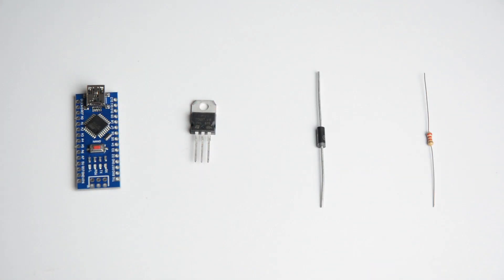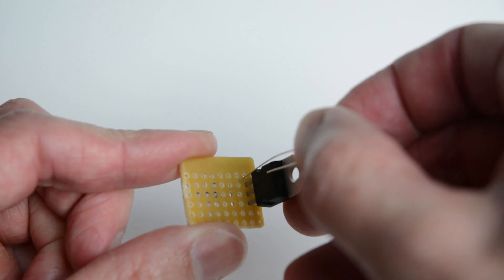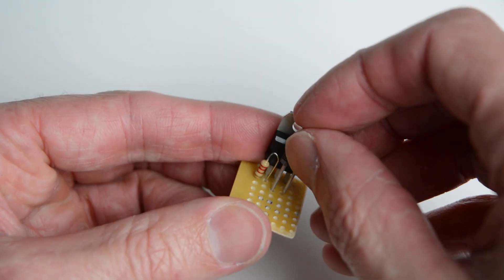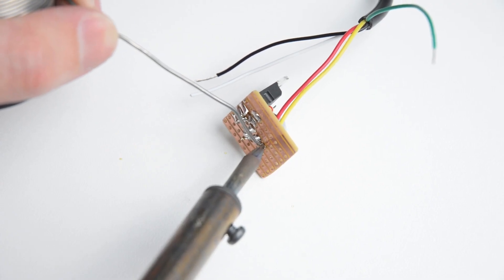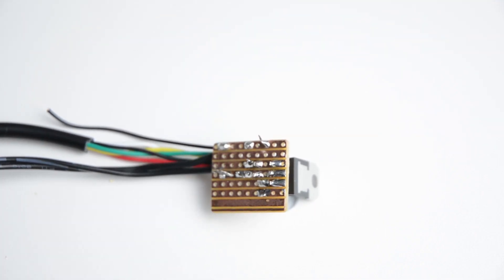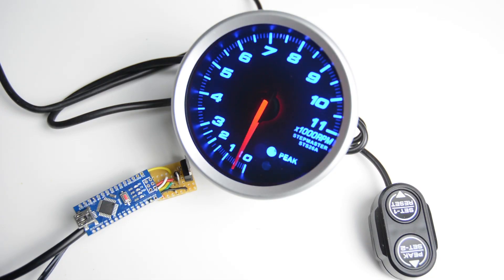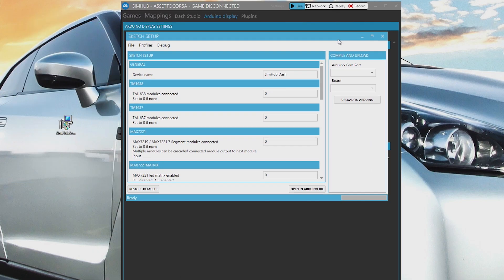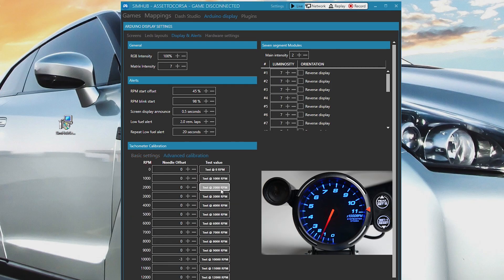DIY ARDUINO RPM REV TACHO SIM HUB DASH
Make this RPM Rev Tachometer Sim Racing dash gauge using SimHub.  Add a real automotive rev counter tacho to your dashboard setup with this easy electronics project.

Parts List.
- Diode IN5349B
- Strip Vero PCB board
- 12V Power supply

Check here for other SIM Projects, Mods and DIY

| SimHub | Credit to Author: Wotever |
Video Based on Version 5.2.0

Supported games are :
• Assetto Corsa
• IRacing
• ProjectCars/ProjectCars2
• Codemasters games (Dirt 4, Dirt 2,Dirt 3, Dirt Rally, F1 20XX)
• Euro Truck Simulator 2 / American Truck simultator
• RRE
• Rfactor1
• Automobilista (using Rfactor1 plugin)
• Rfactor2
• LFS
• RBR
• GTR1
• GT Legends
• GTR2 / Race
• Race07